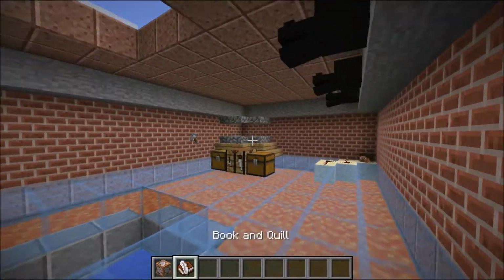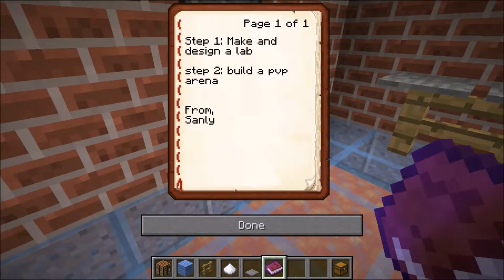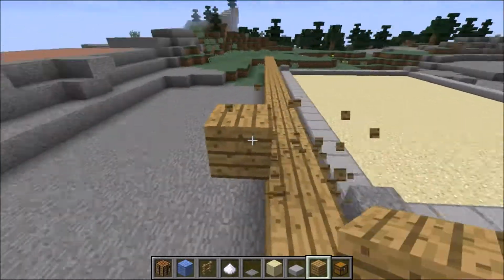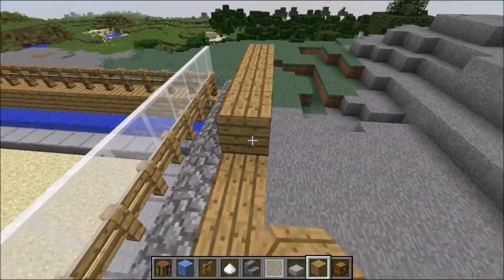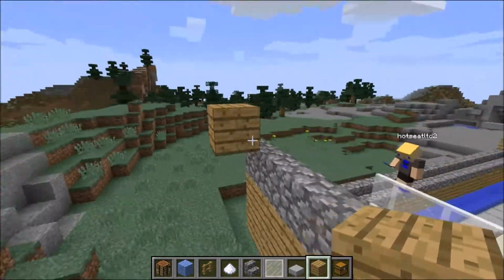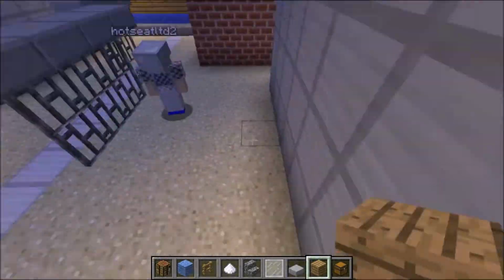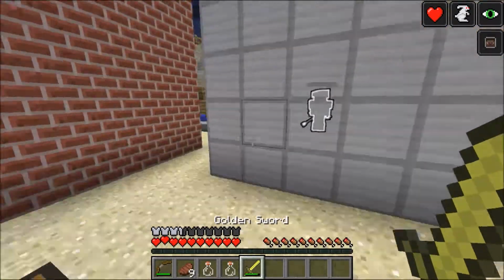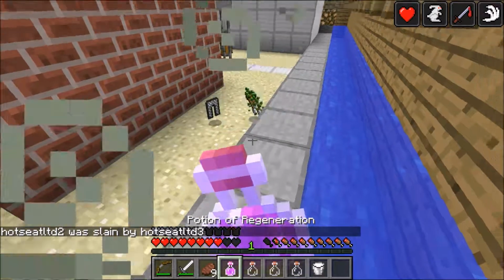Nightsky's Lab episode 2 Ironhouse Stadium!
Today we built a pvp arena